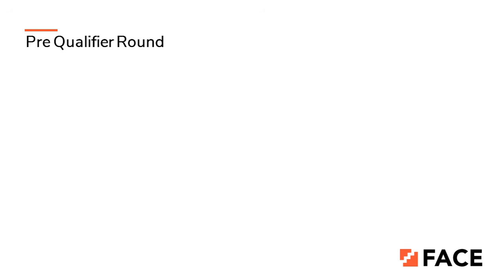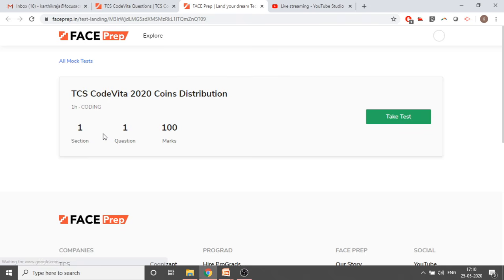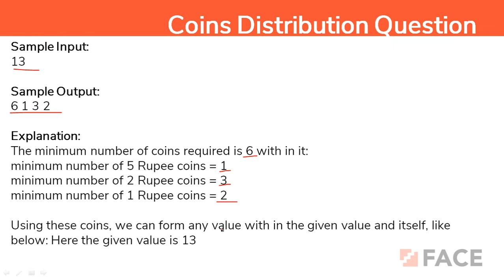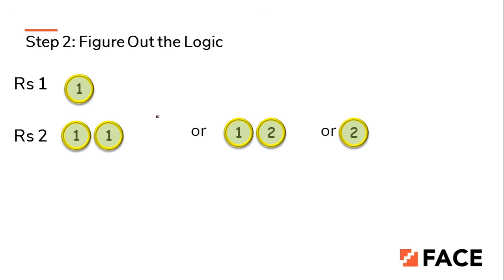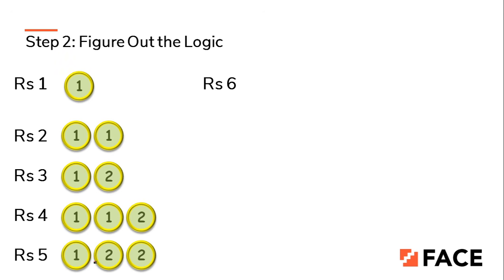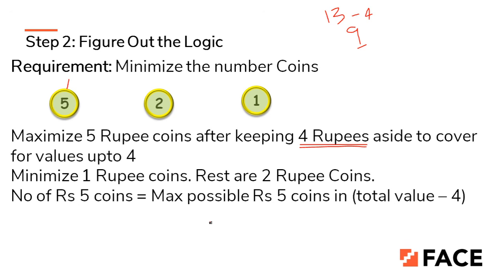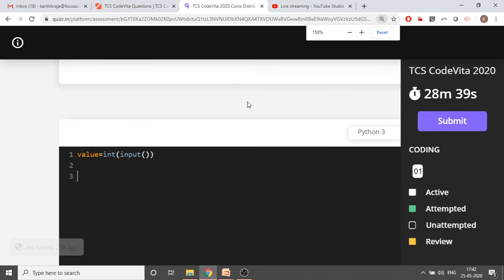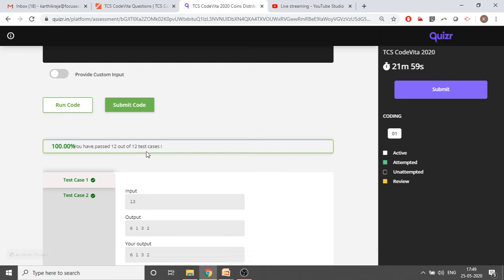TCS CodeVita Questions | Coins Distribution Question | FACE Prep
In this video, we'll look at the Coins Distribution question and the concepts required to solve this previously asked TCS CodeVita Question.

We'll also give inputs on how to pick questions of similar kind in the competition and solve them efficiently.

If you'd like to ace the TCS CodeVita Pre-Qualifier Round, then do check out our TCS CodeVita Pre-Qualifier Cracker by clicking on this

Practice Time

TCS CodeVita Questions:
Day 1 (Monday, 25 May):